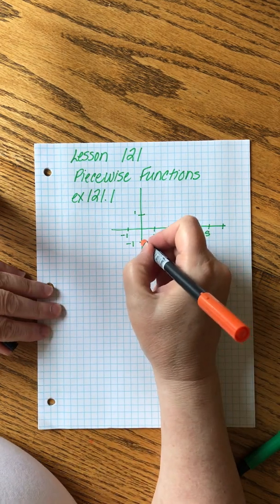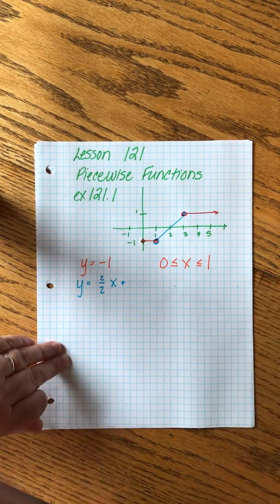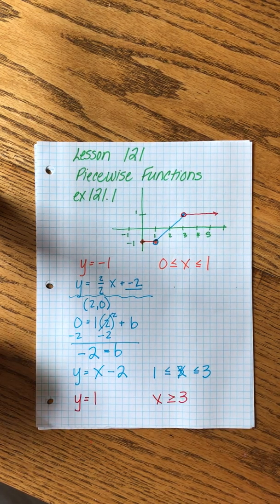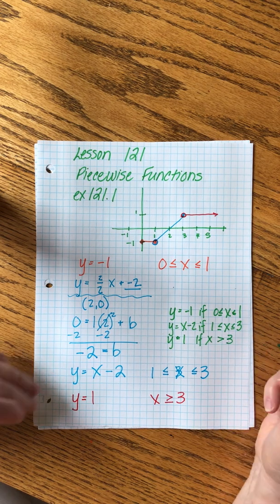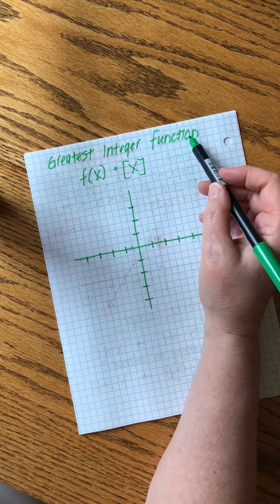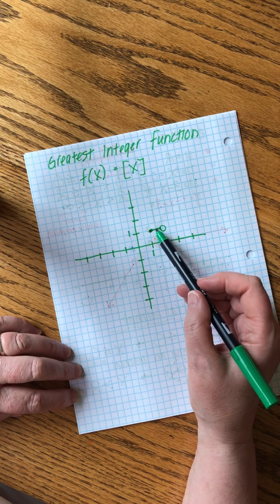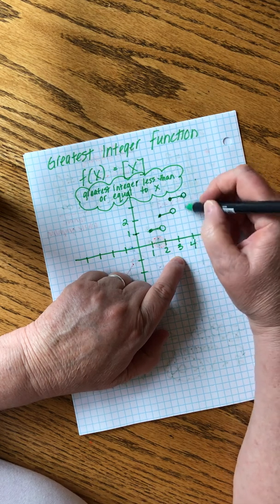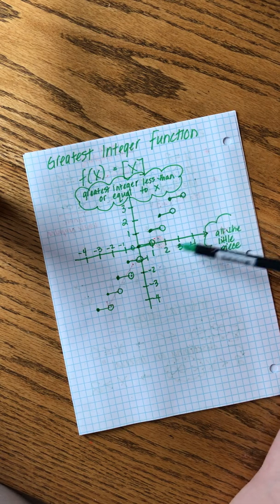SAXON ADVANCED MATHEMATICS | LESSON 121